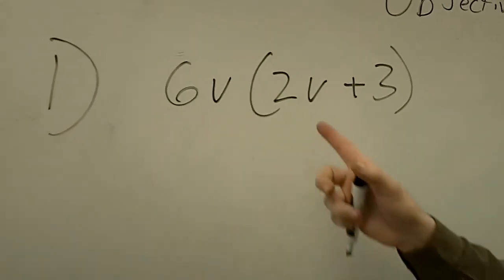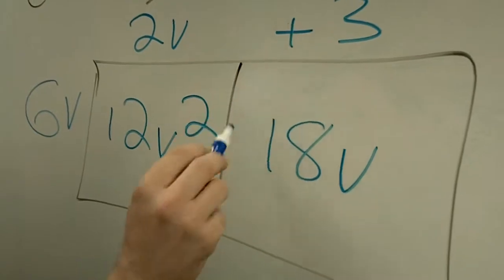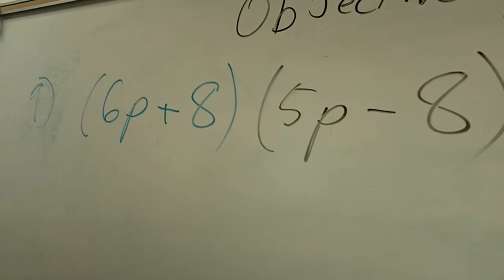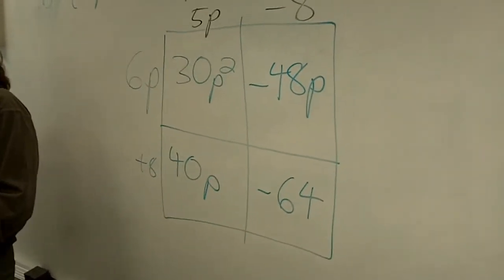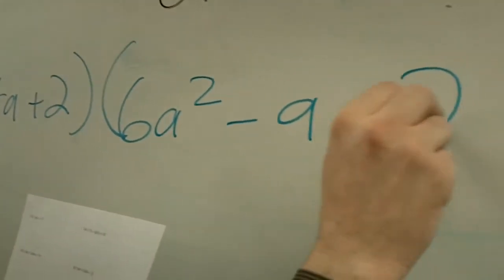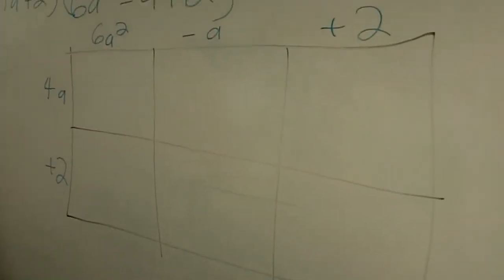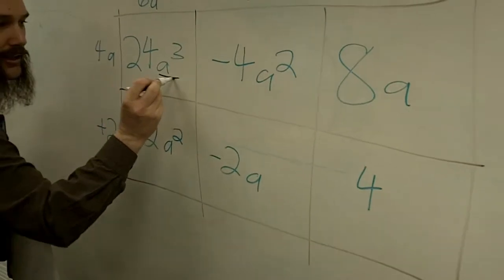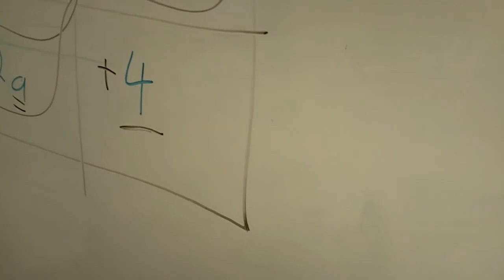Multiplying Monomails to Polynomials 1